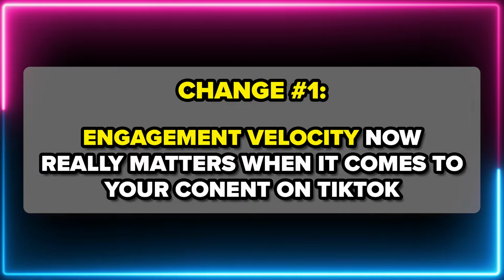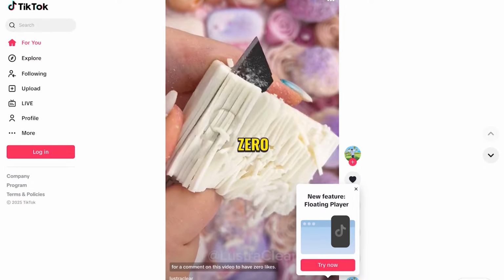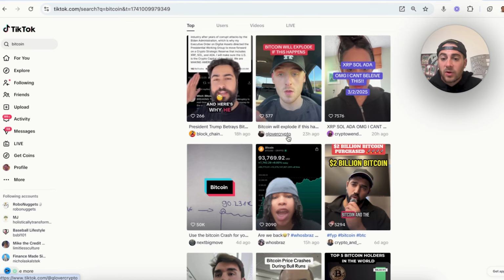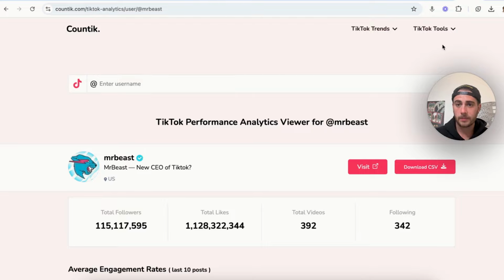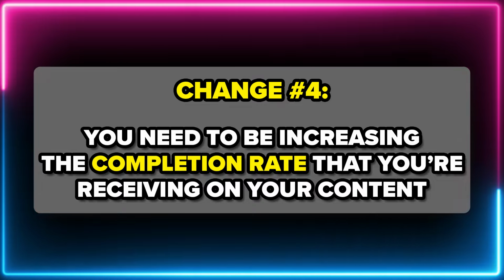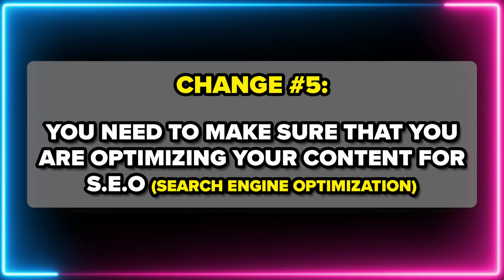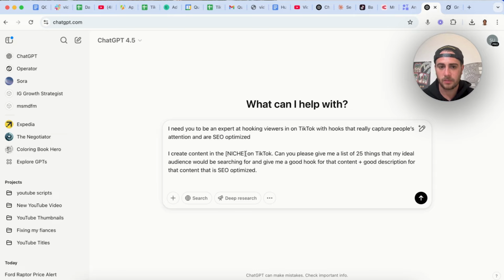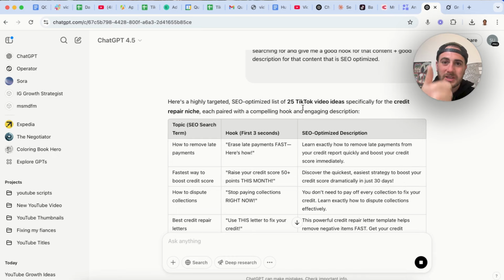TikTok’s Algorithm CHANGED For 2025 (HOW TO GET TIKTOK FOLLOWERS FAST IN 2025)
The TikTok algorithm changed for 2025 and this video shows you what you need to do to get tiktok followers fast in 2025. If you want more TikTok followers fast you need to implement these changes.

Register for the TikTok Mentorship Program and grow on TikTok GUARANTEED (LIMITED SPOTS)

Get VidIQ For $1 for 30 days (BEST AI TOOLS FOR YOUTUBERS)